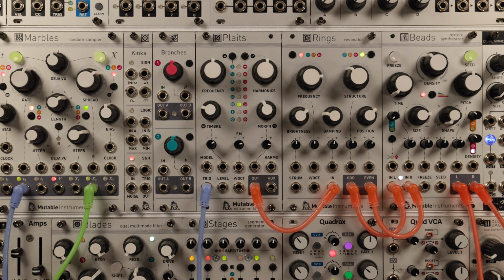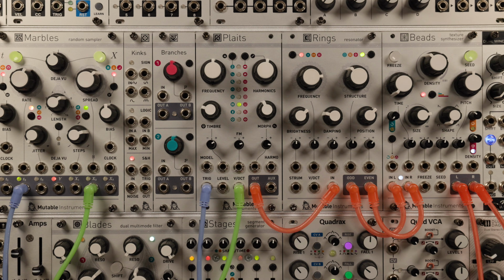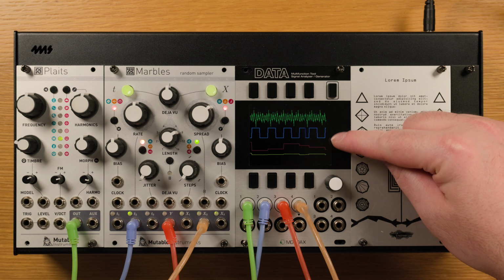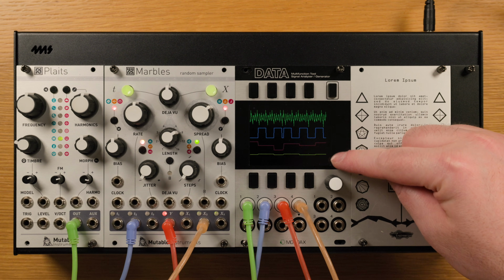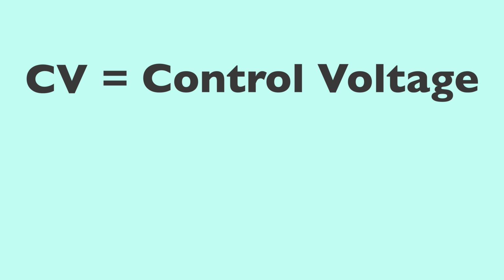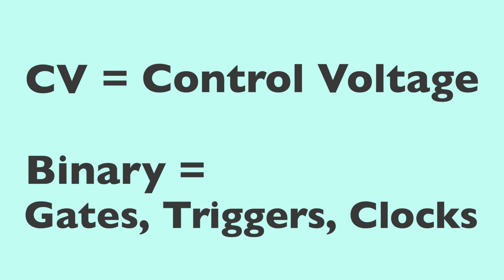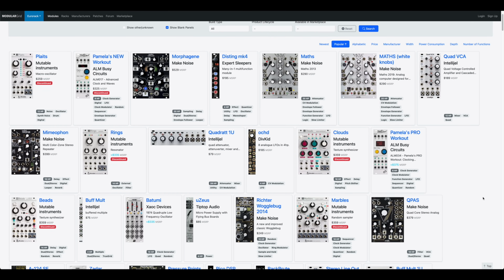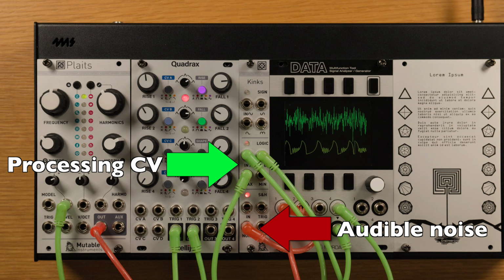Modular synths explained in 5 minutes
In this video, we'll take a whirlwind tour of the basics of modular synthesis, an approach for making electronic music that allows you to build your own custom instrument!

If you want to learn more modular synthesis fundamentals, check out my video on the free software modular program, VCV Rack

Join for free, or chip in a few dollars a month for access to patch notes for educational videos, high-quality audio downloads of all musical performances on the channel, full access to the community Discord server, and more:

If you're going to buy some music gear, I recommend Perfect Circuit, both because it's where I buy gear, and because using the link below will earn me a small commission at no additional cost to you:

00:00 Goals
00:50 Modular synthesis explained
05:26 Example patch
06:28 Modular jam